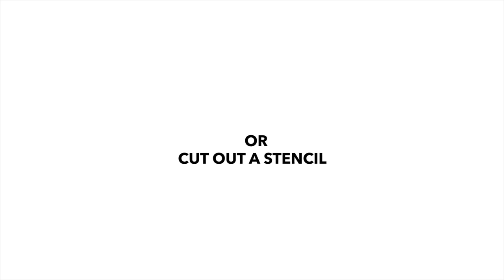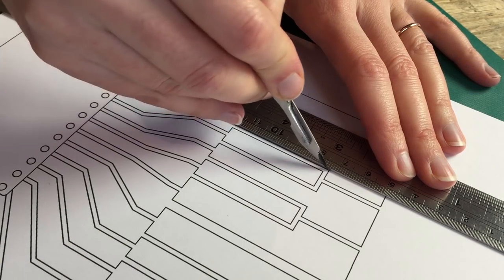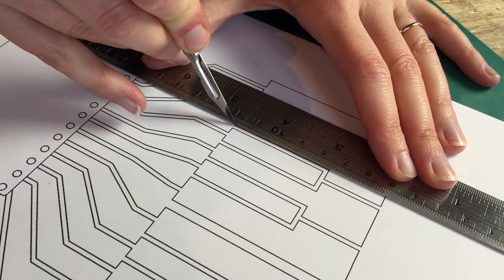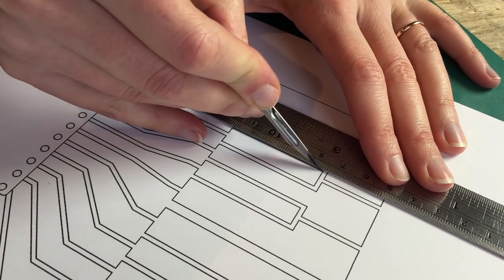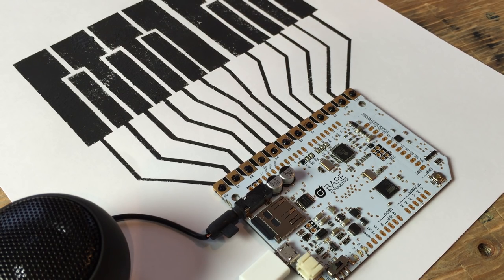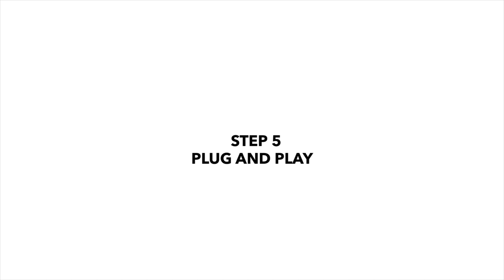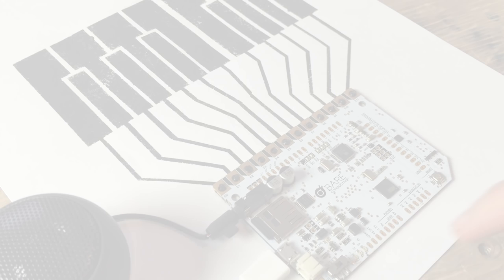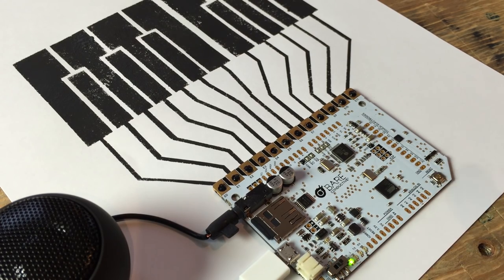Basic Project | MIDI Piano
Follow this video tutorial to use the Touch Board in MIDI mode to run a paper piano workshop. Paint paper sensors with Electric Paint to create a paper interface on any surface.